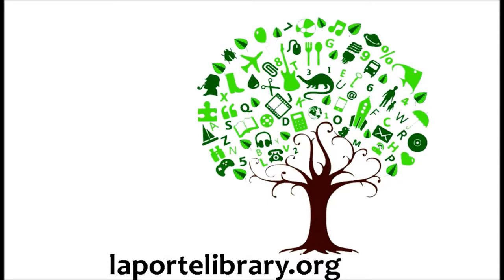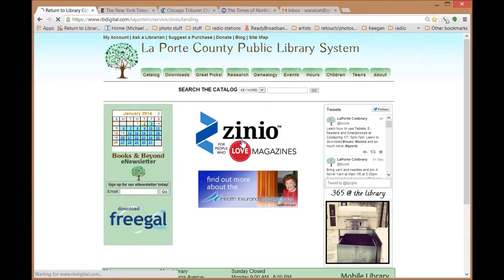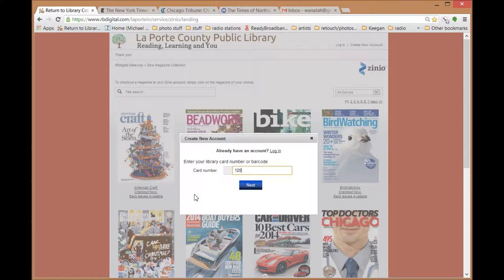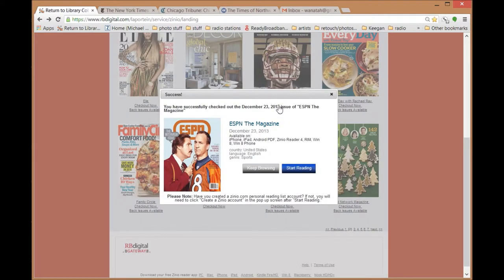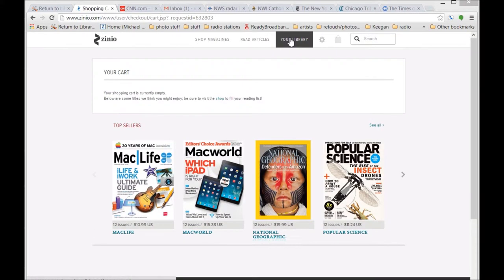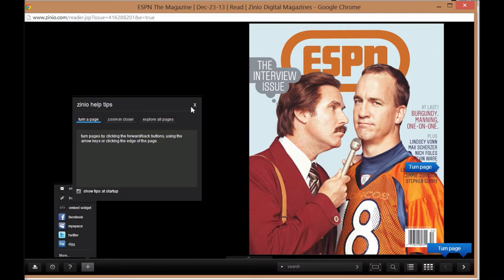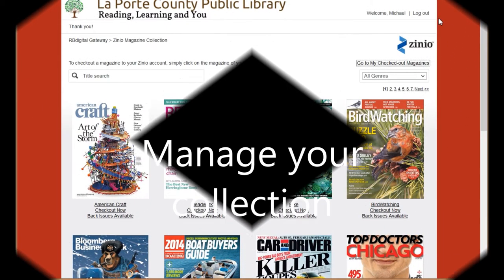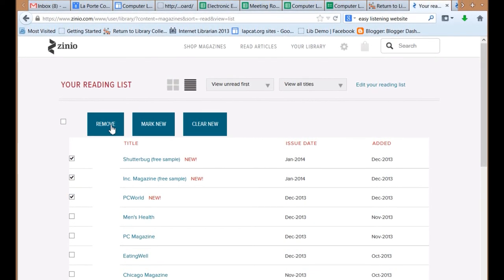Introduction to Zinio Magazines at the La Porte County Library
An introduction to Zinio downloadable magazines available on the La Porte County Public Library